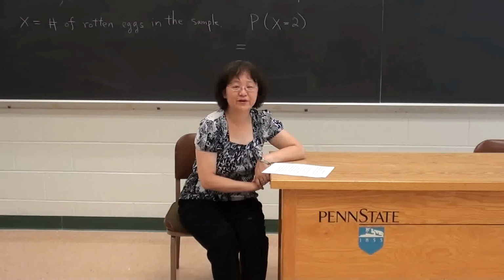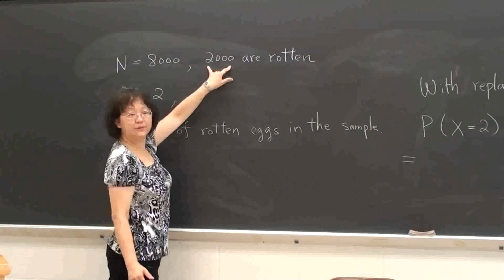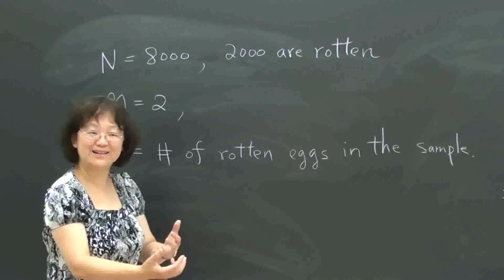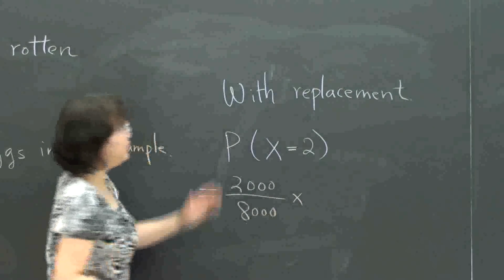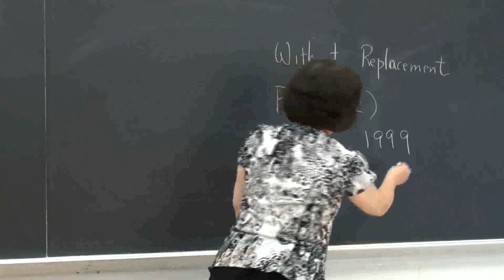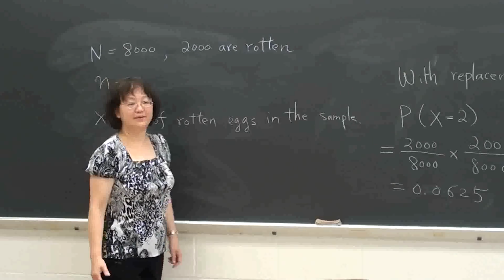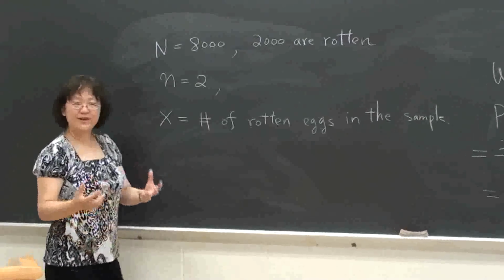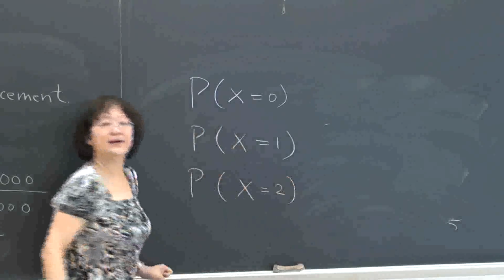STAT 500 - Introduction to Lesson 4